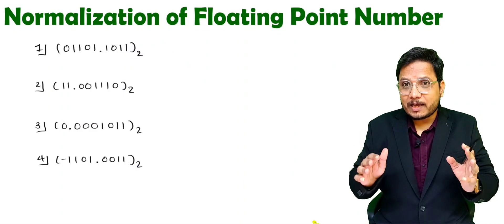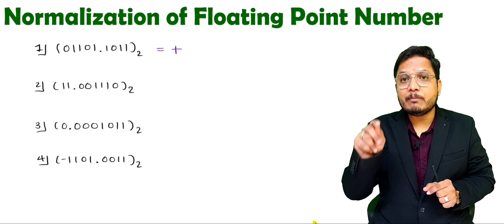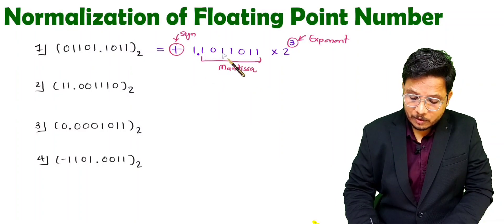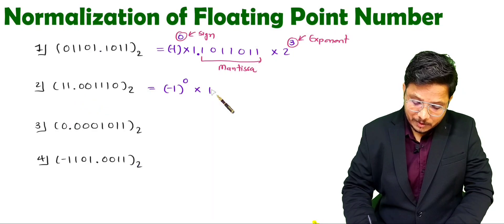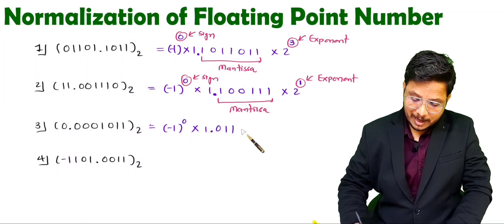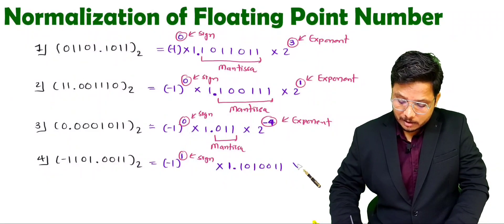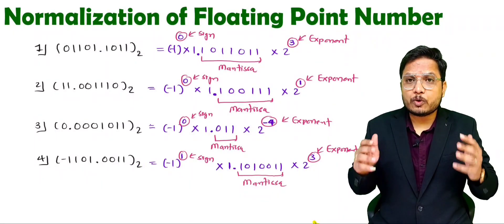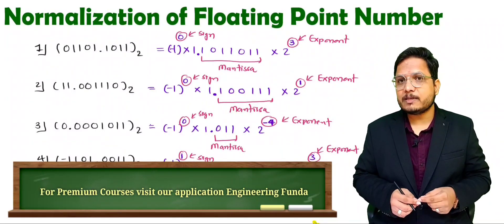Normalization of Floating Point Number: Solved Problems | COA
Normalization of Floating Point Numbers in Computer Organization & Architecture is explained with the following Timestamps:
0:00 - Normalization of Floating Point Number - Computer Organization & Architecture
0:50 - 1 Example of Normalization of Floating Point Number
3:23 - 2 Example of Normalization of Floating Point Number
4:29 - 3 Example of Normalization of Floating Point Number
5:29 - 4 Example of Normalization of Floating Point Number

Normalization of Floating Point Number in Computer in Computer Organization & Architecture is explained with the following outlines:
0. Computer Organization & Architecture
1. Normalization of Floating Point Number
2. Solved Problems of Floating Point Number